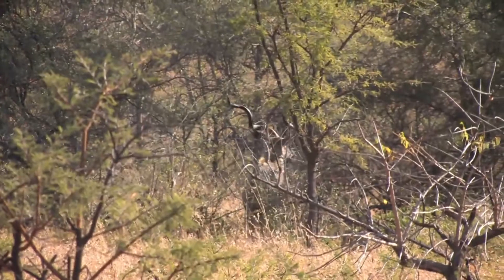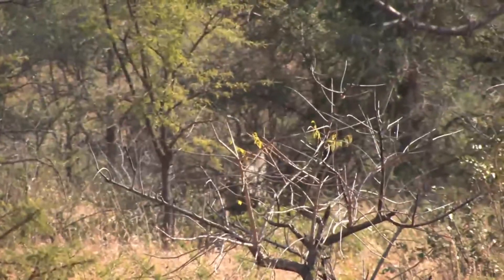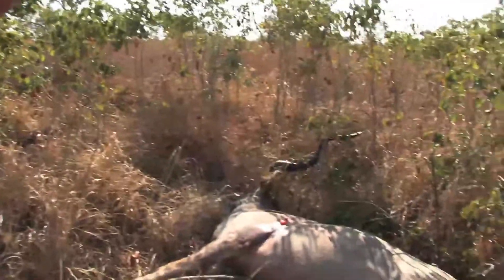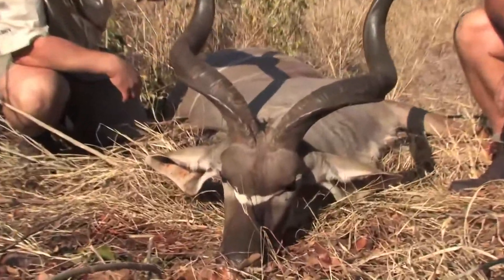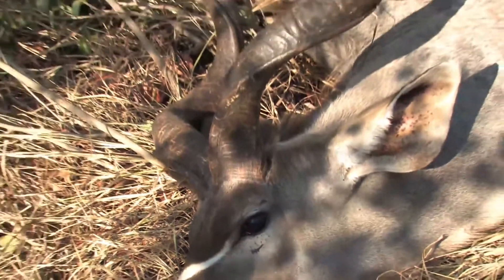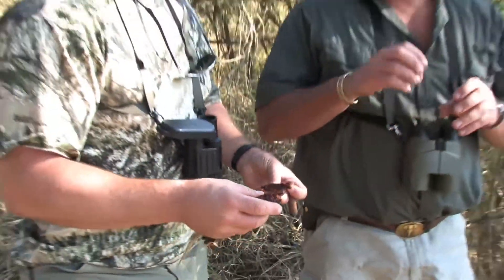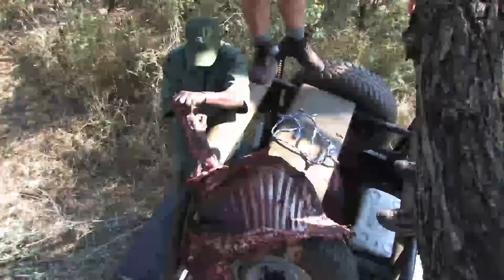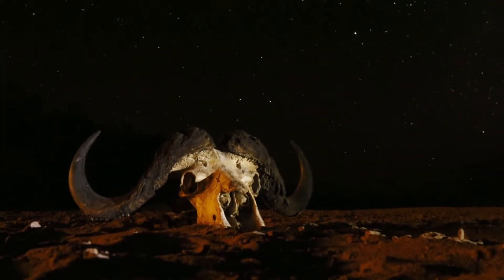What is your favorite spiral horned animal to hunt?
I am a big fan of the spiraled horn animals of Africa. I passed many to find a 50"+ Kudu. I always enjoy and learn a ton while analyzing leopard bait stations!